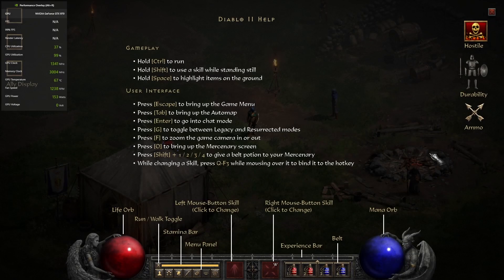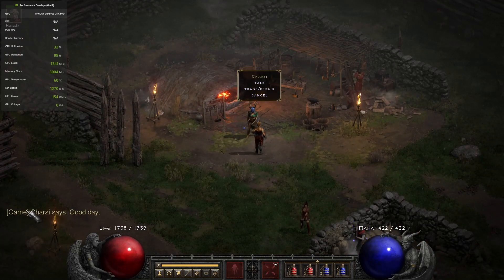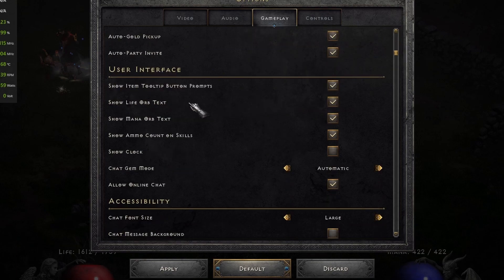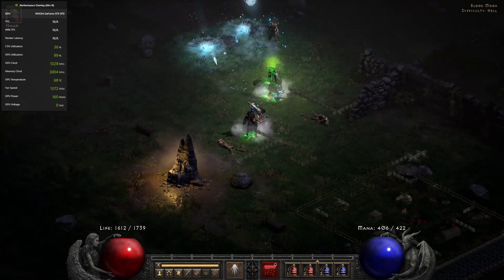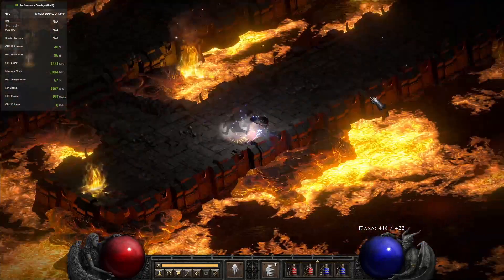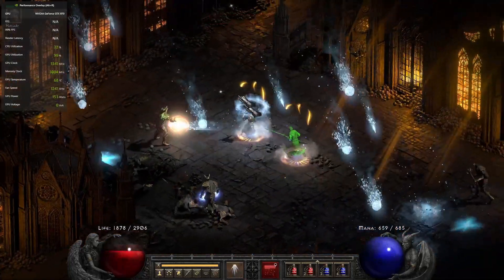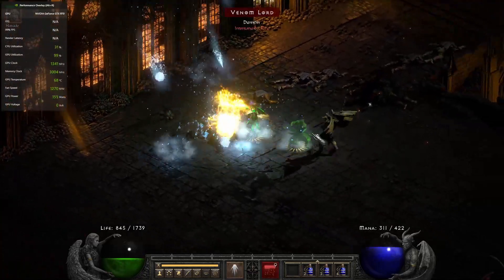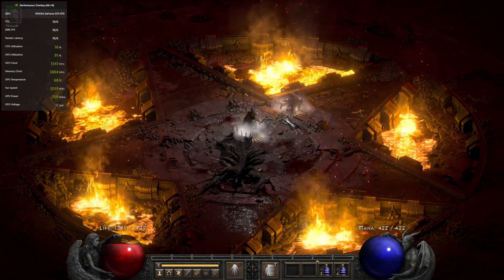D2R: First look, performance, settings and QOL changes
Just a first look as I had opened the game. Had not pre-ordered the game, as none really should if it can be avoided, but for now it looks solid. Again my setup with a I5 4590, 8gb ddr3 and a 970 asus strix is a bit aging, but...If I had to compare to a game like Grim dawn, Torchlight 2 or maybe PoE...It seems to be about the same demand, but likely easier to run.

Watch here to try many of the builds I've shown on the channel that you can download and try offline: